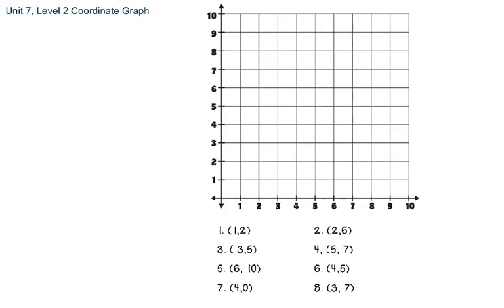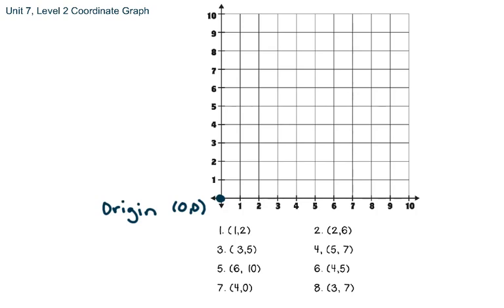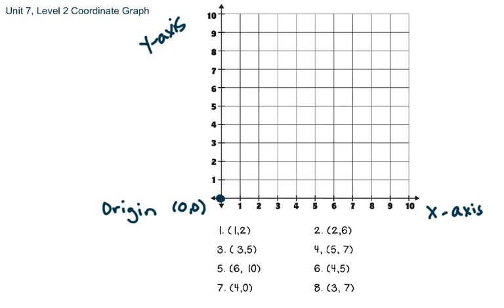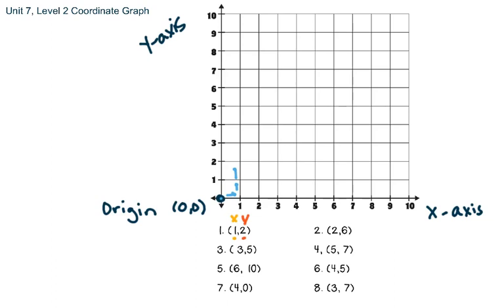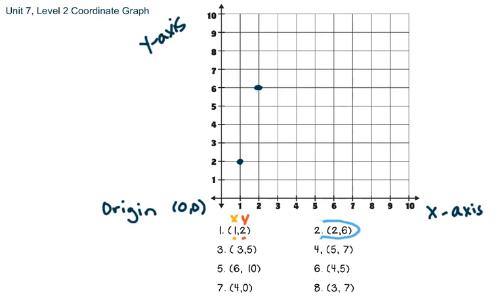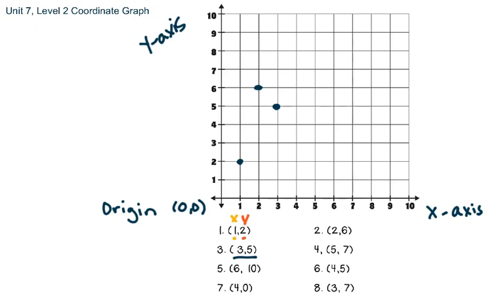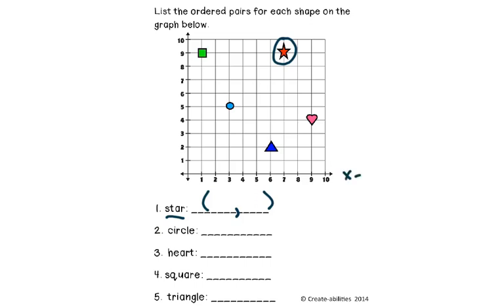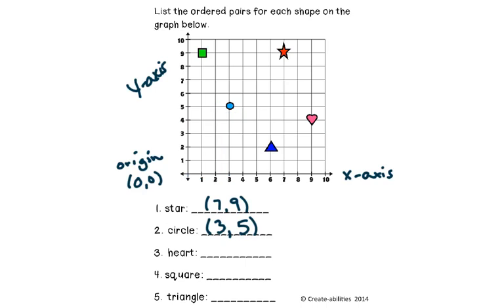Unit 7, Level 2 Coordinate Graphing